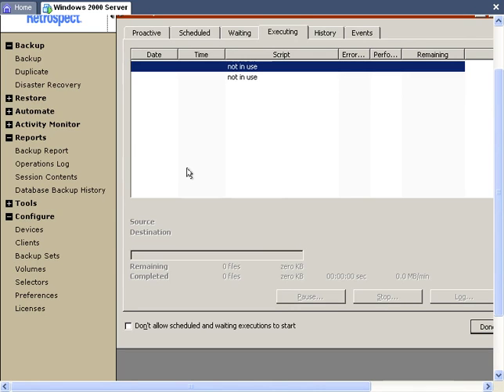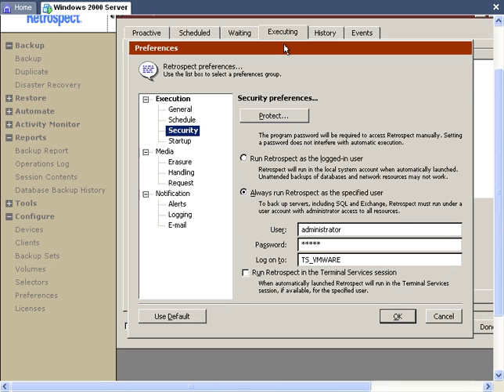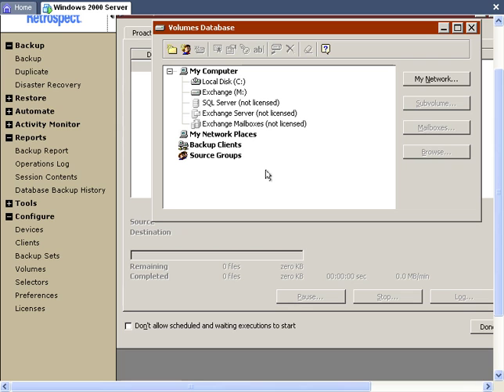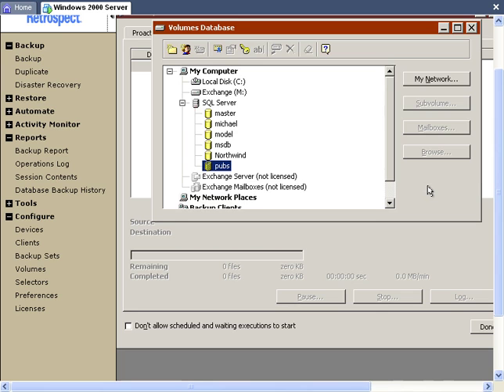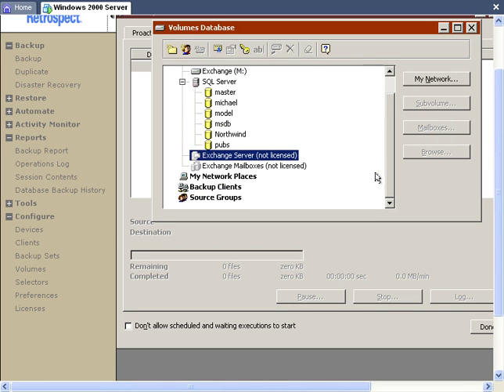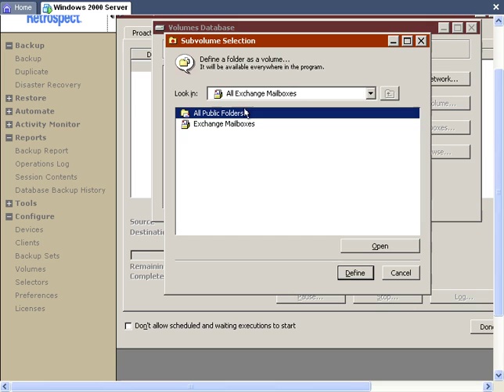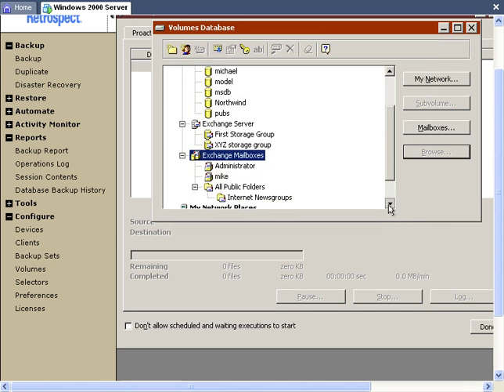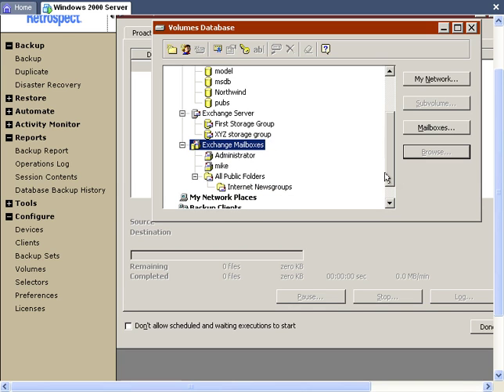Configuring Exchange & SQL in Retrospect for Windows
This video describes how to configure Retrospect for use with Microsoft Exchange and SQL Server.